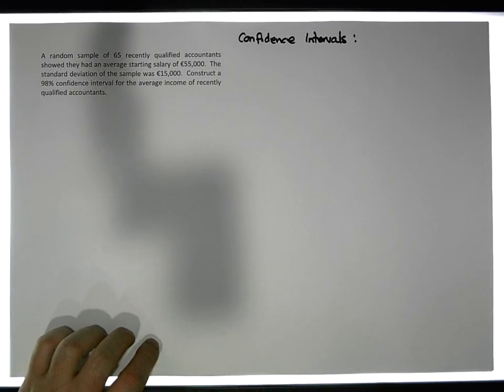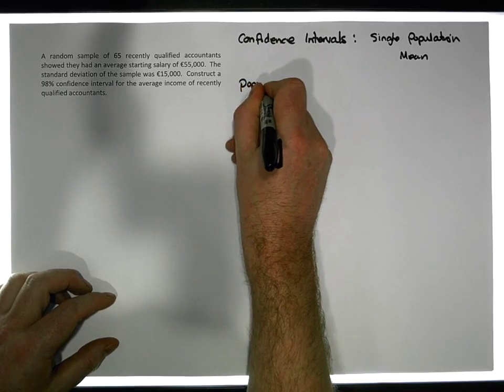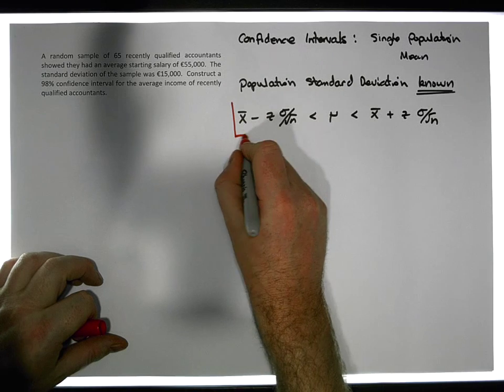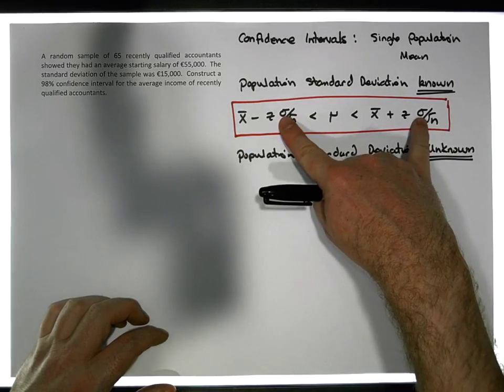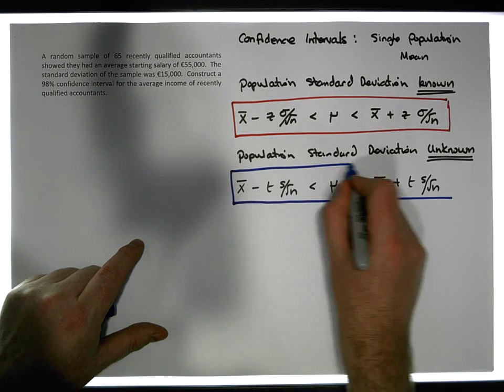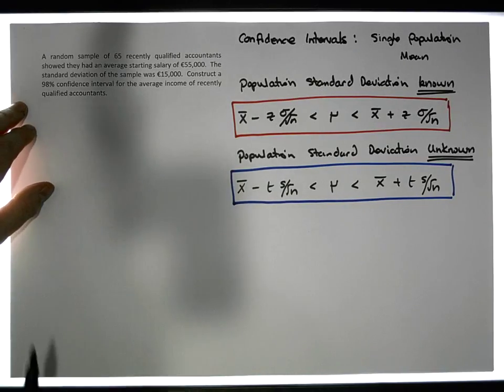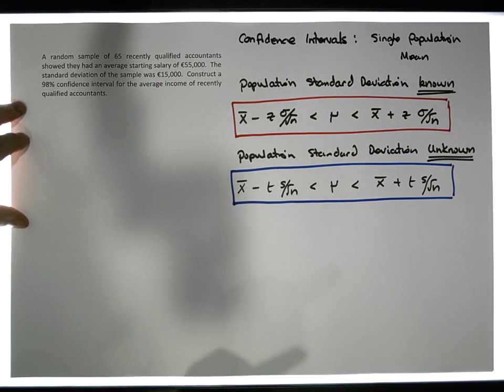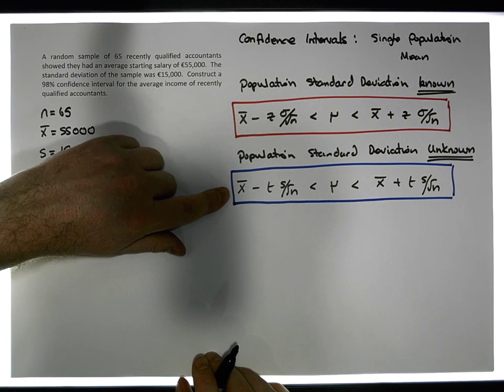Confidence Intervals by Hand: 98% CI for a Population Mean (Sigma Unknown) - Part 1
This short video details how to construct a 98% confidence interval for a population mean when the population standard deviation has not been given (Sigma is Unknown). In particular, the confidence interval is an interval that relies upon a t-Distribution t-score.